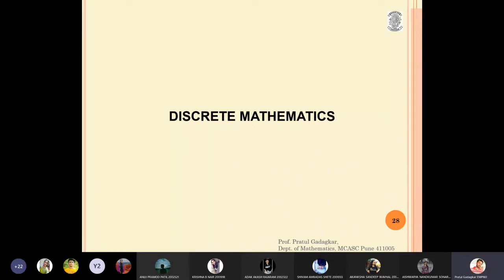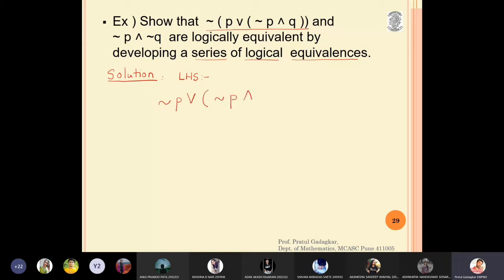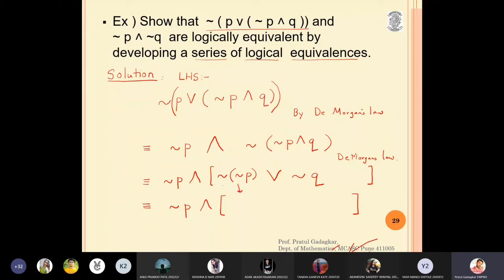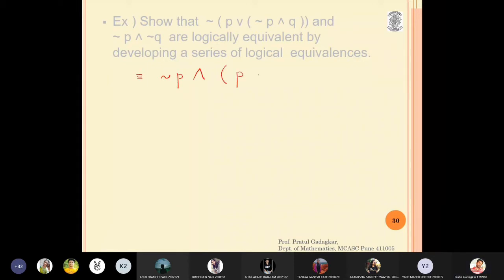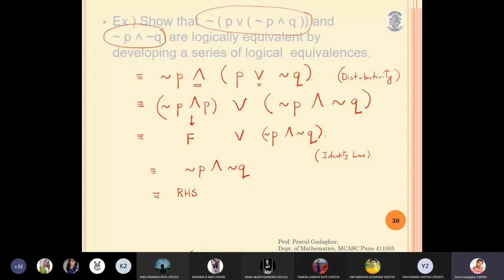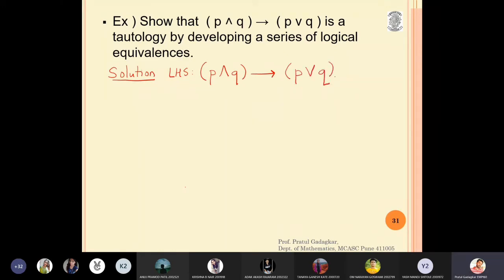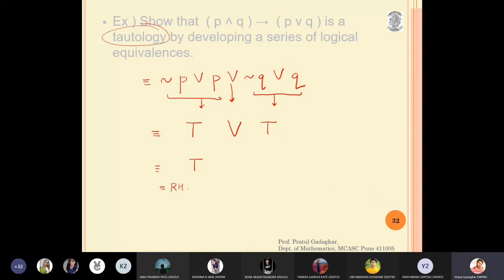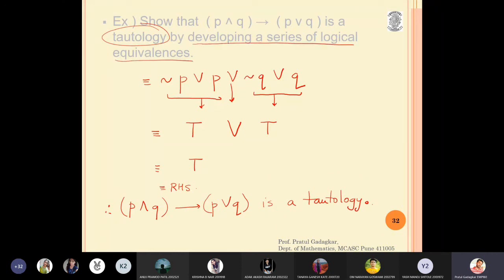Lecture 10 - Series of Logical equivalences